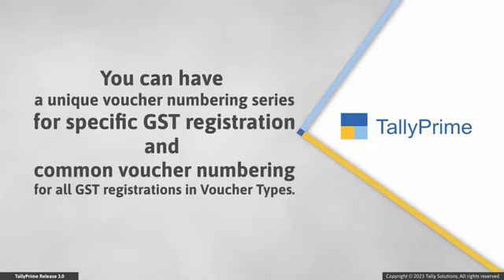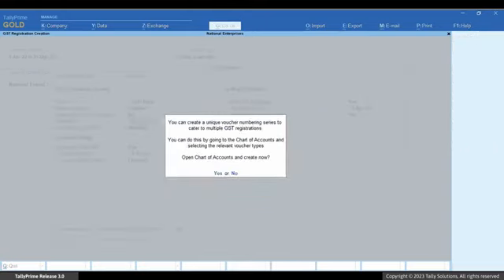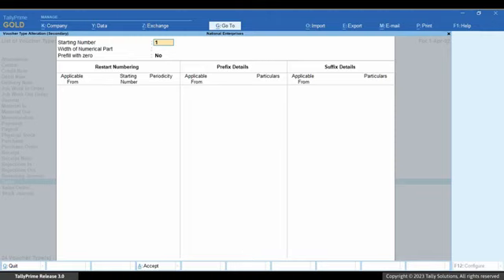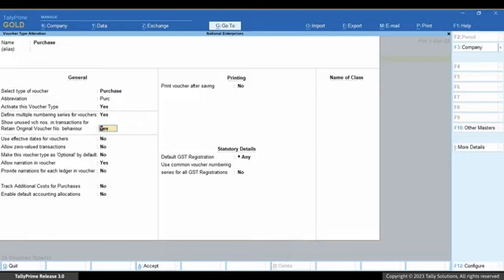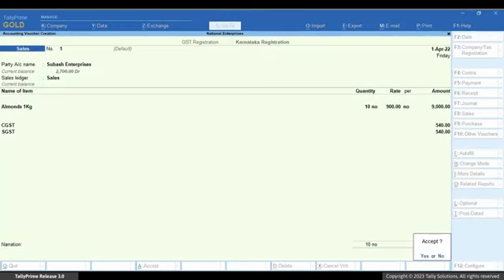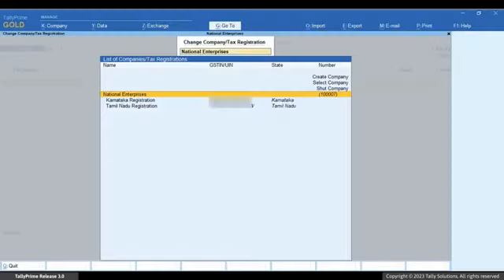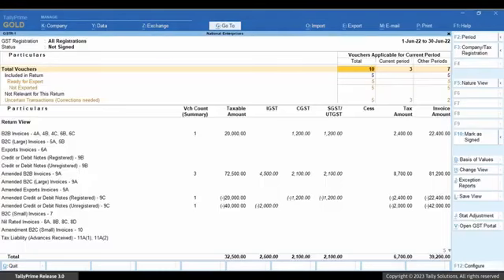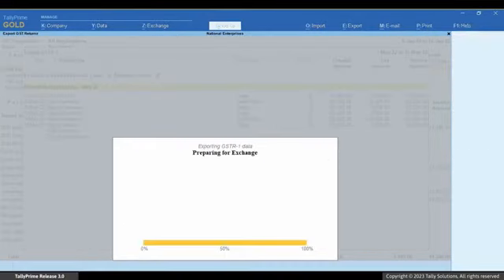7 How to Use Multiple GST Registrations Feature in TallyPrime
TallyPrime Release 3.0 brings the multiple GST registrations feature, which allows you to have more than one GSTIN in a single Company.

You can record transactions belonging to each GST registration.

Moreover, you can view reports for all the GSTINs or a specific GSTIN, as per your requirement.

The facility helps you avoid maintaining multiple Companies for recording transactions of more than one GST registration.

This video shows the procedure to use the multiple GST Registrations feature introduced in TallyPrime Release 3.0.

The video covers:
00:00 - Title
01:05 - Creating Multiple GST Registrations in Company
05:16 - Recording Transactions for a Specific GST Registration
06:44 - Setting Default GST Registration for a Specific Voucher Type
07:36 - Common Voucher Numbering for All GST Registrations in Voucher Types
08:28 - Viewing Reports for Multiple or a Specific GST Registration
09:31 - Export GST Returns for Single and All GST Registrations